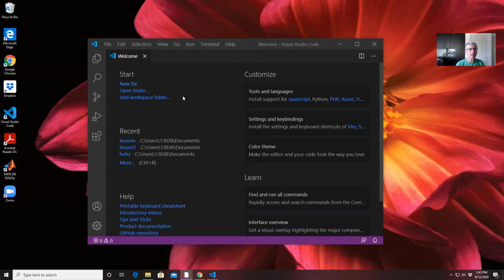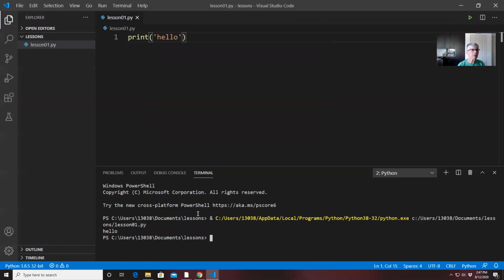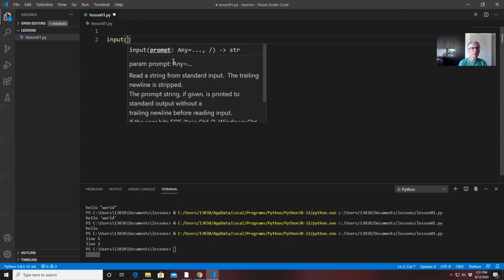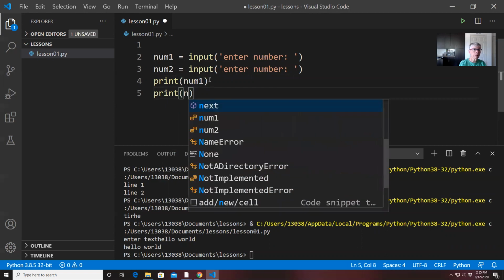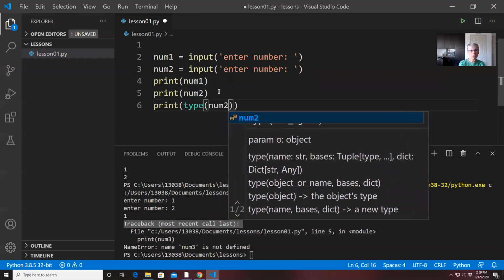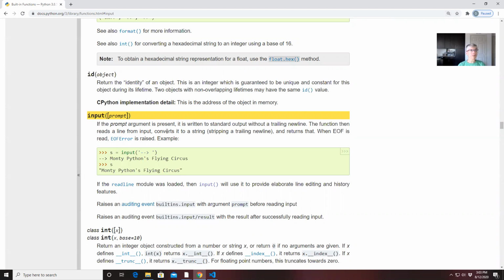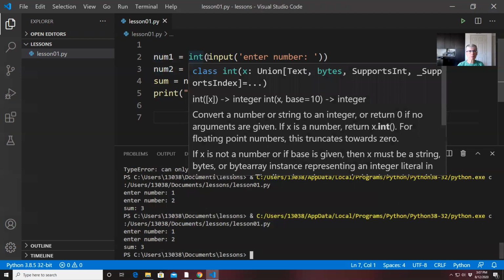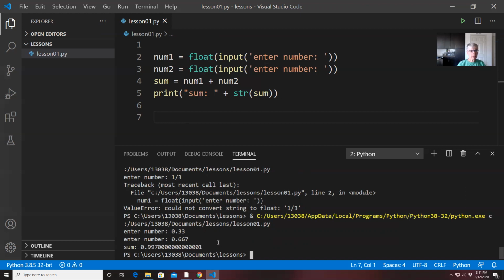Intro to python - input/output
Lesson 1 - run your first python program, using Visual Studio Code, Windows 10. Read string input from the keyboard, convert it to float or integer. Students in my class should have already completed the tutorial